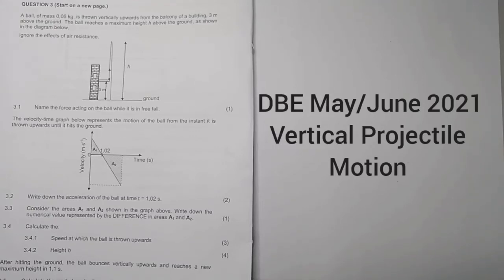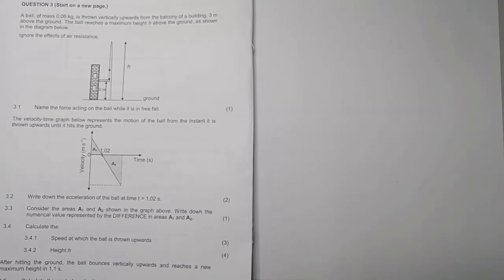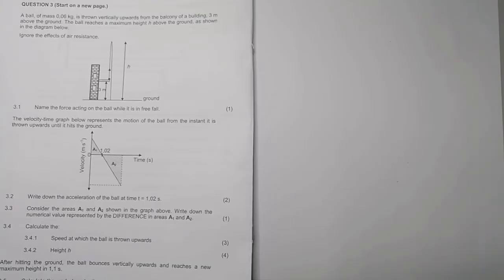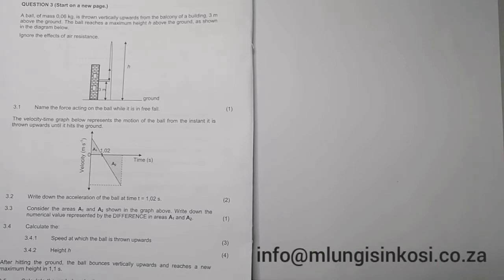Physics | Vertical Projectile Motion | DBE May/June 2021 | Question 3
Projectile Motion Question from May/June 2021 Examination explained in the simplest way possible